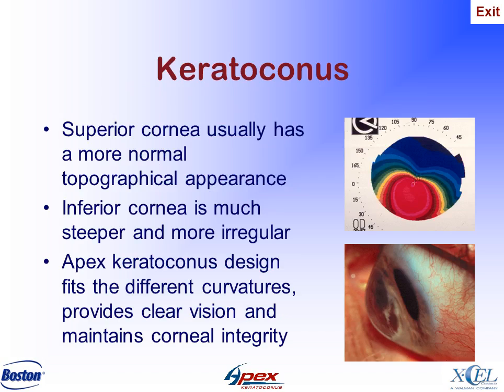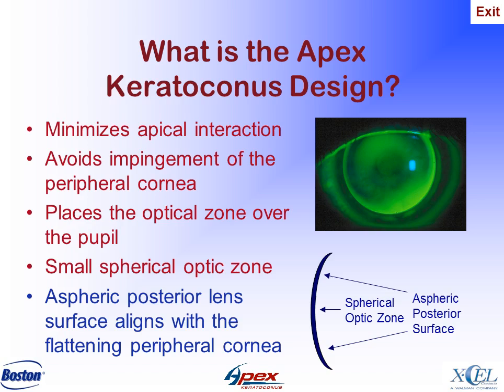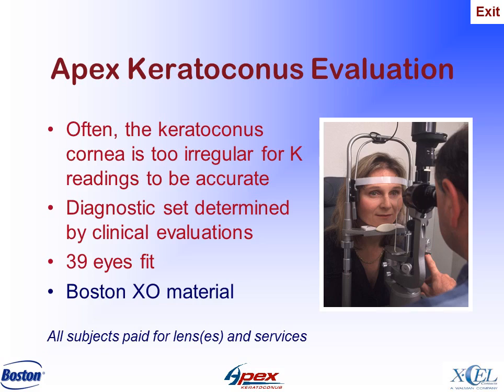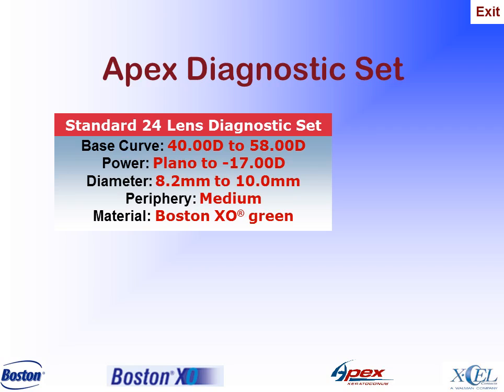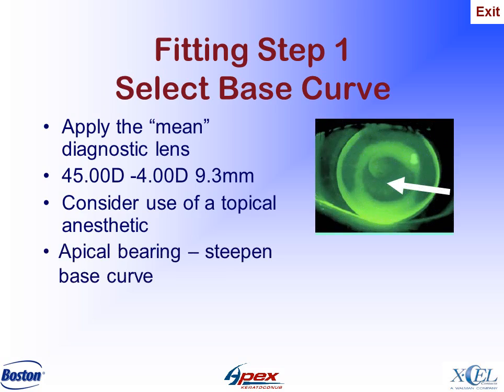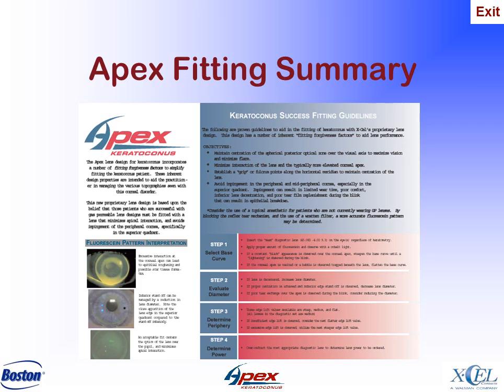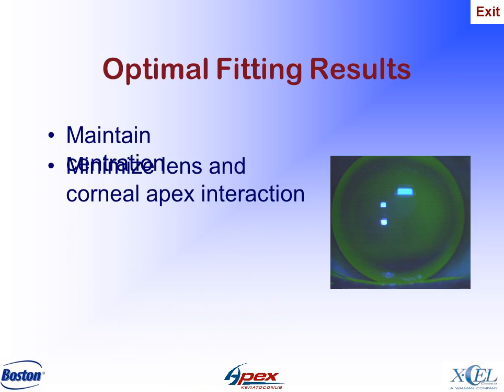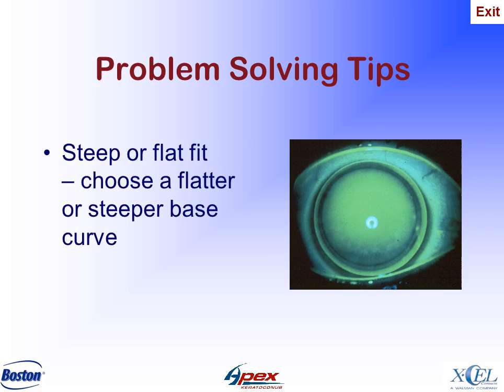Apex Narrated Presentation